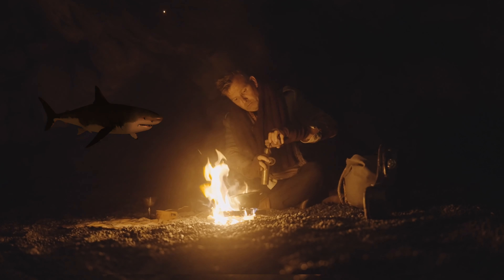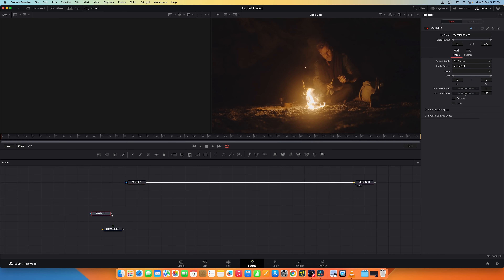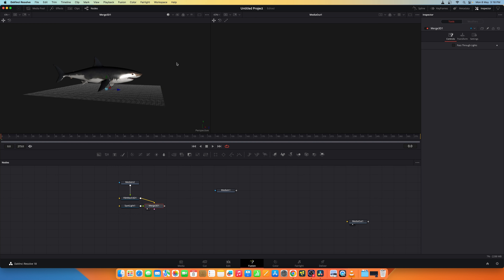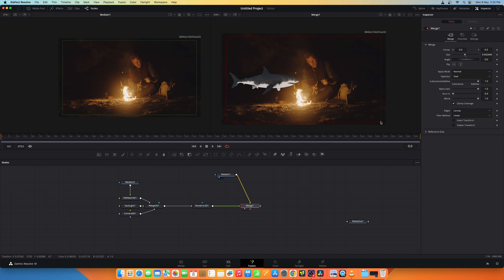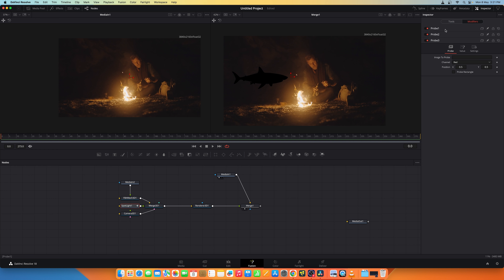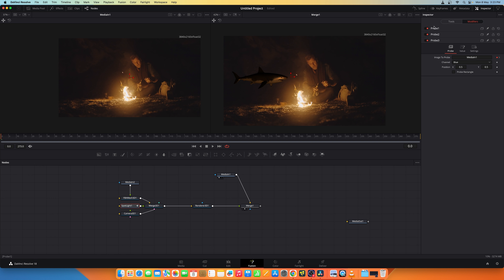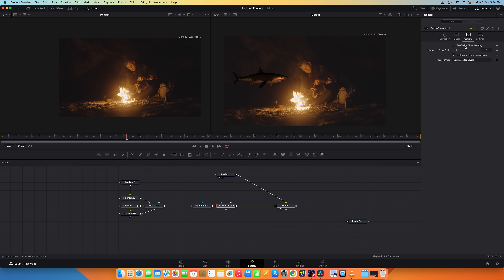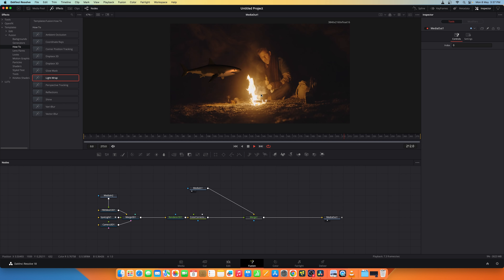The Probe Modifier - Davinci Resolve / Fusion Tutorial - "Camping with the Shark"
Let's Explore the "Probe Modifier" in DaVinci Resolve Fusion.